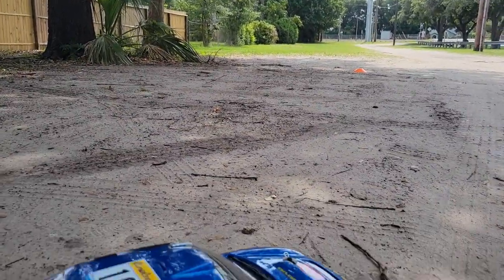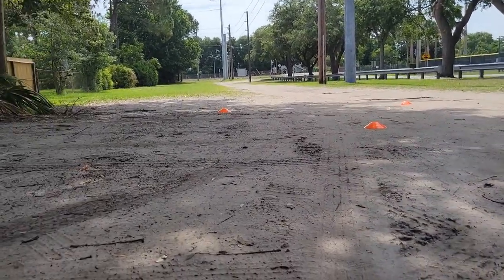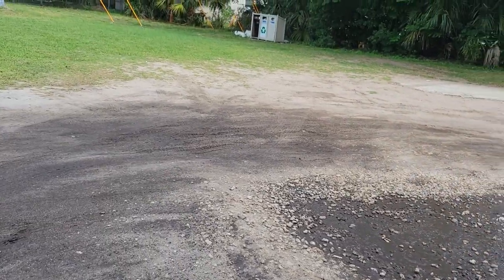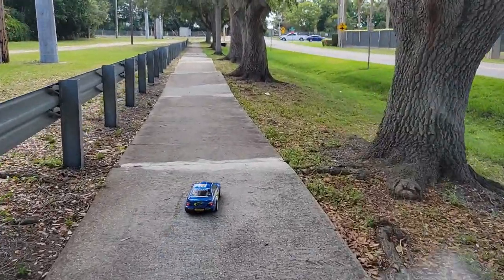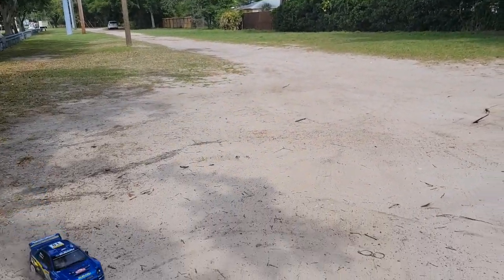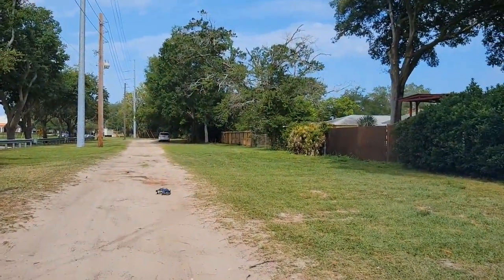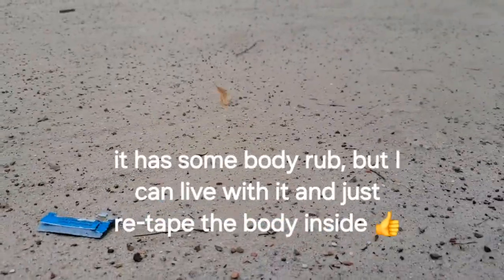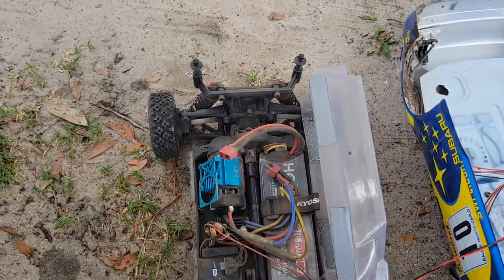Kyosho Fazer 2002 WRC Impreza Test Run No Gyro Needed!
Soft rally block wheels fitted, suspension oil at 20w, front diff 20k, rear diff 10k Improves handling and performance like it's supposed to drive 👍 Very happy with the results and hope you enjoy!